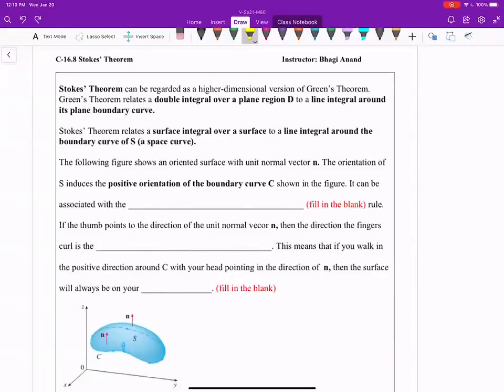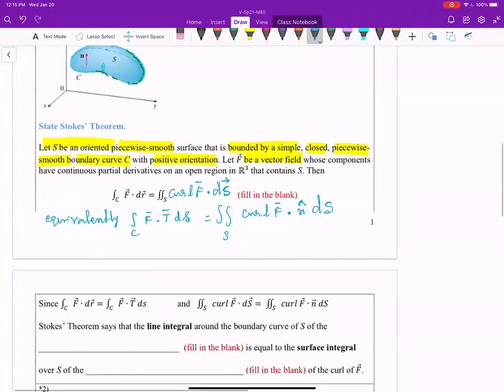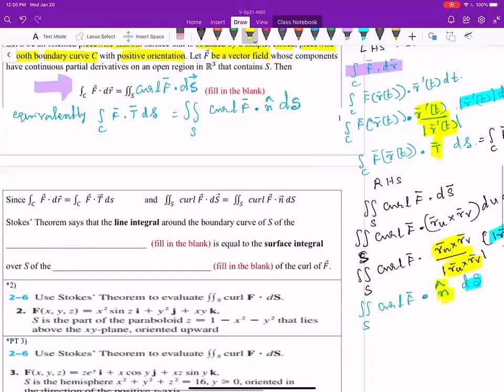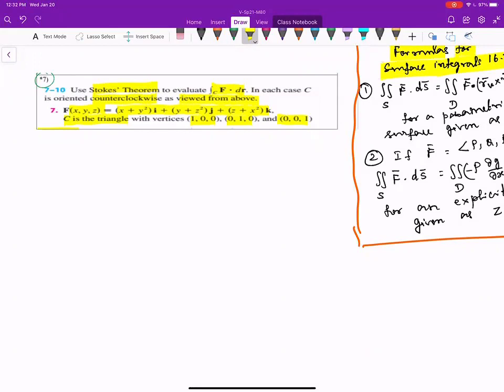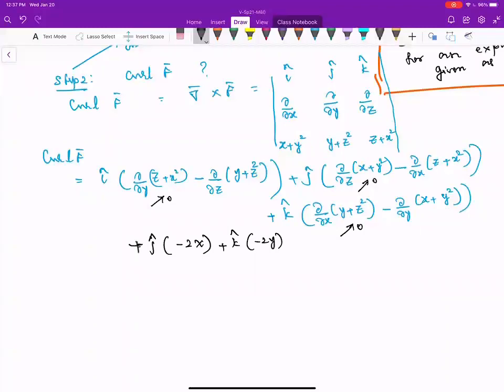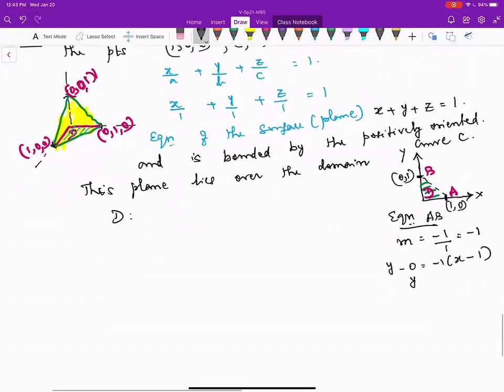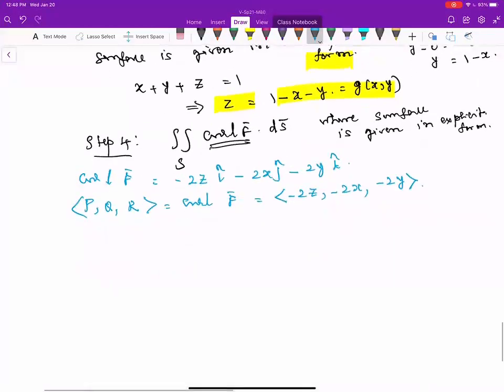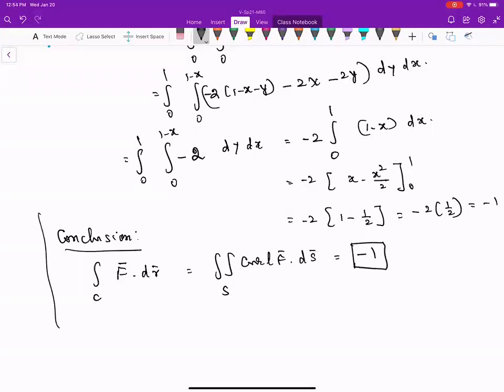Calc 3 - 16.8 - Concept-Exercise 16.8.7 - Stokes' Theorem